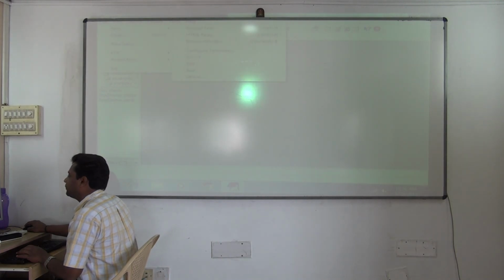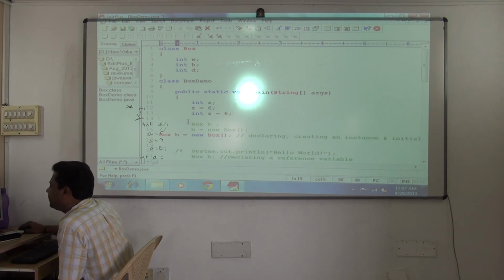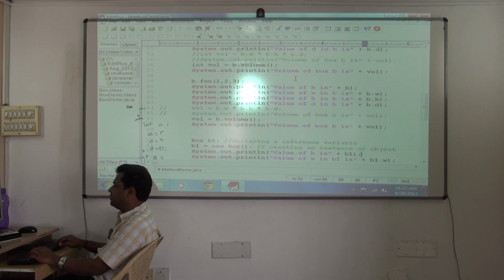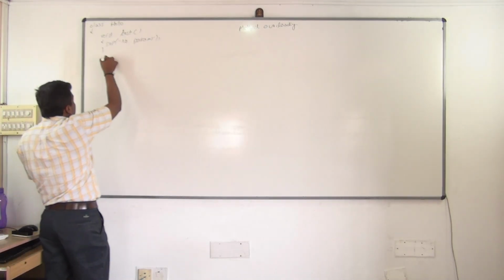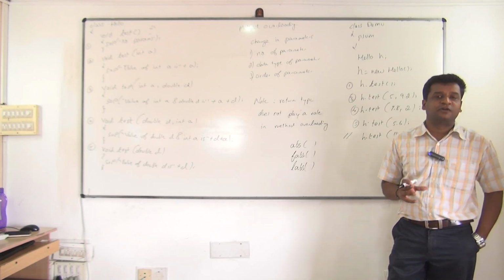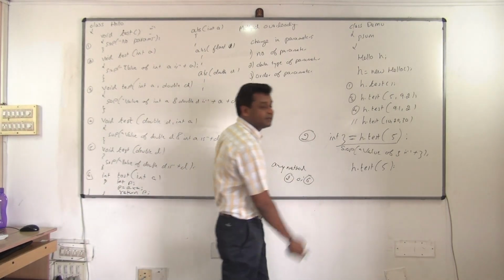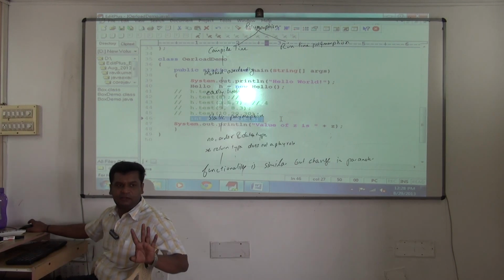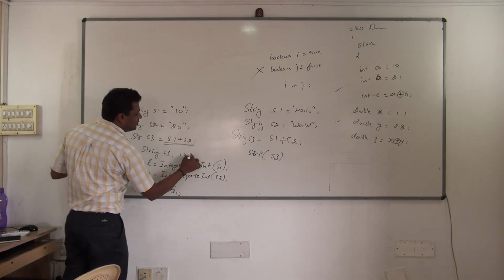18 - class & its Members, Polymorphism - Overloading Methods with Primitive Datatypes in Java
class & its Members, Polymorphism - Overloading Methods with Primitive Datatypes in Java